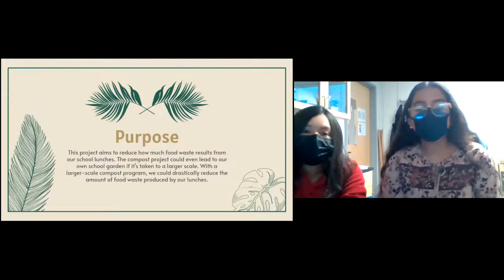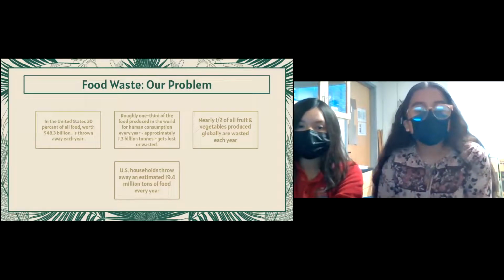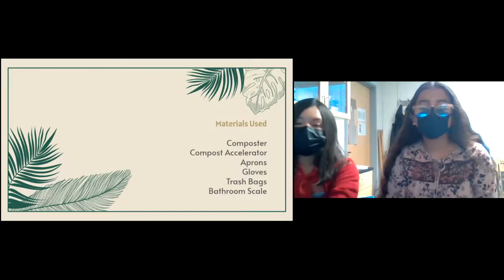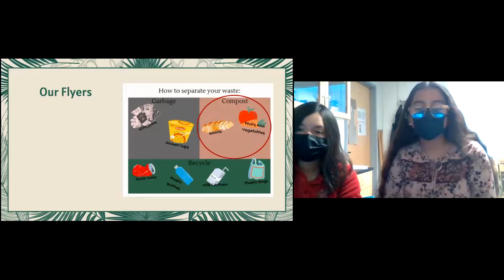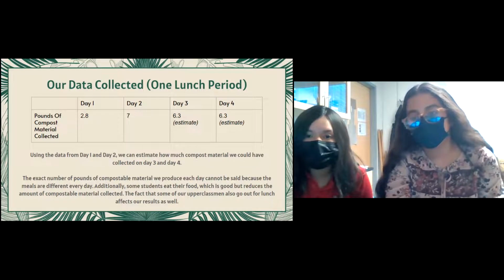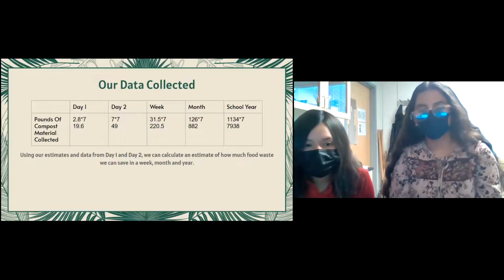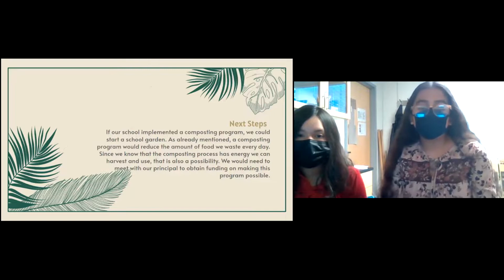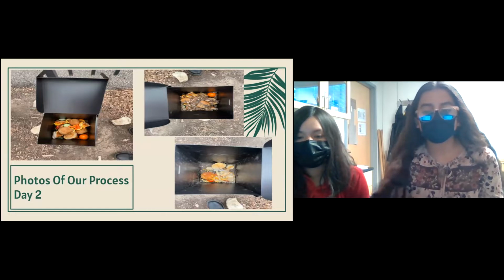YWLA Fort Worth: Green Team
Food for the Hungry: This project aims to reduce how much food waste results from our school lunches. The compost project could even lead to our own school garden if it's taken to a larger scale. With a larger-scale compost program, we could drastically reduce the amount of food waste produced by our lunches.